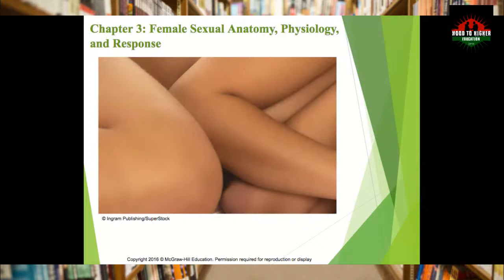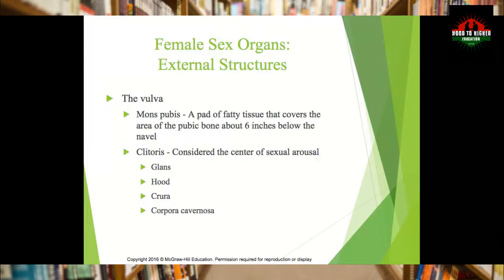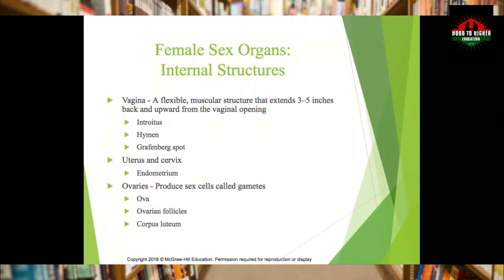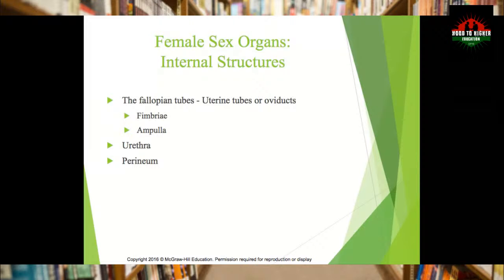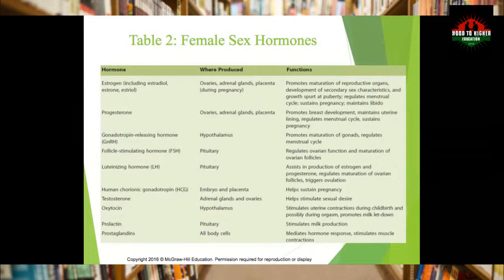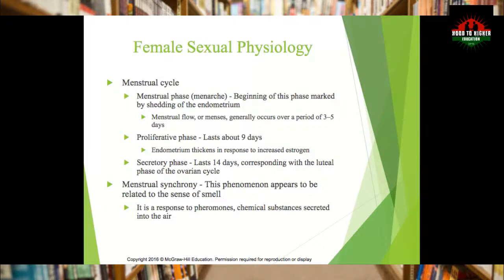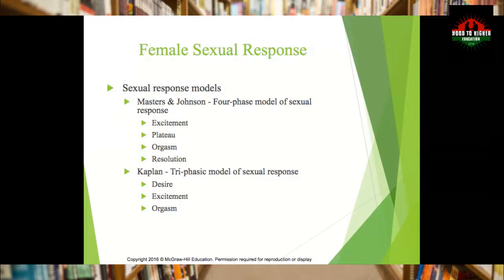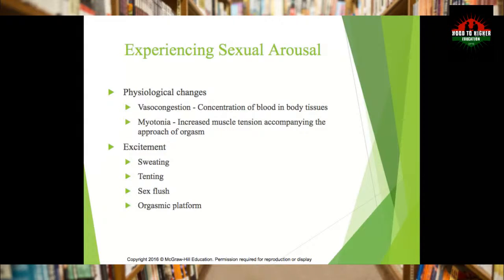HUMA 10 - LECTURE 5, CHAPTER 3